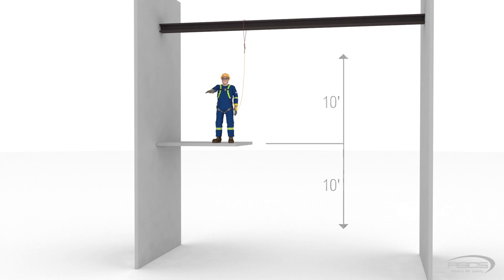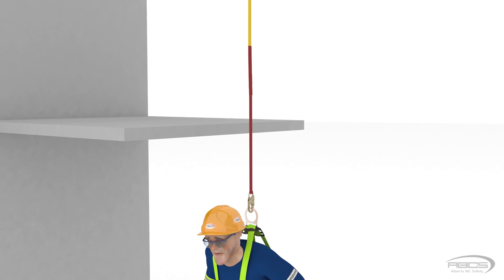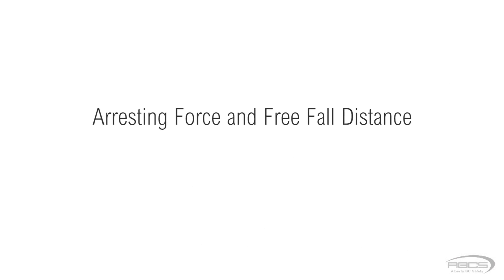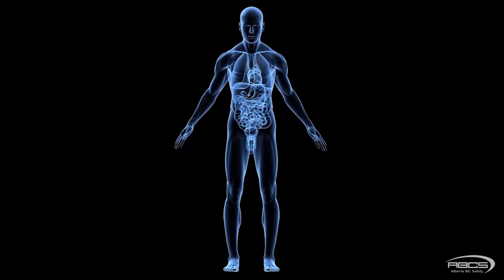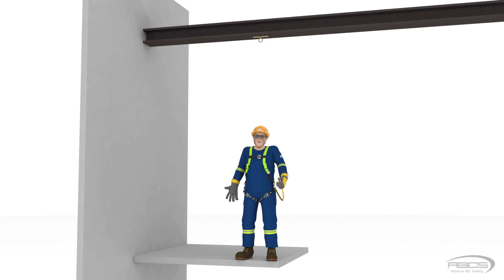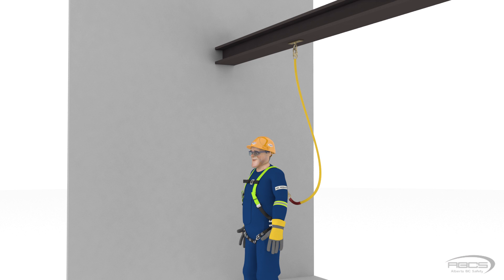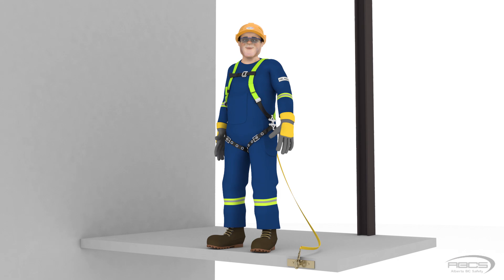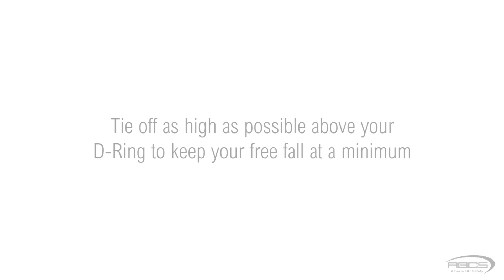Fall Clearance, Arresting Force and Free Fall Distance - 3D Animation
for more information.

ABCS is introducing their new 3D character named “Abel Wiseman” who is wearing a full-body harness and shock absorbing lanyard.  He is using a cable wrap connected to an I-beam that serves as his anchorage.

Understanding fall clearance, arresting force and free fall distance is key to safely using a personal fall arrest system.

With the assistance of Abel Wiseman, you’ll see how easy it is to calculate your minimum clearance and free fall distance when setting up your fall arrest system.

This 3D animation provides a step-by-step method that explains in simple language how to figure out your clearance and free fall distance without the need for complicated formulas and acronyms.

This video is contained within our online ABCS Fall Protection.  If you need Fall Protection certification from an accredited organization, register at our